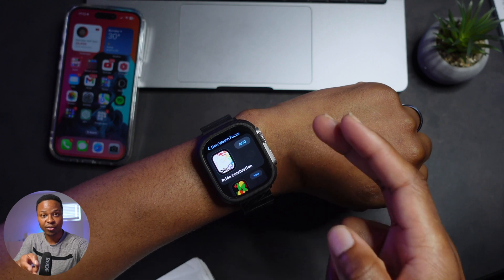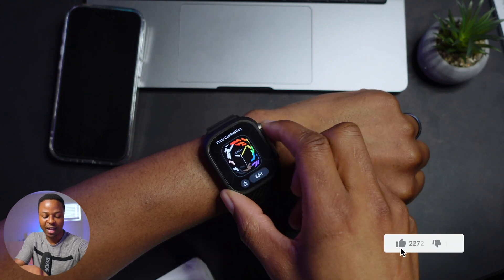watchOS 9.5 is OUT! - What's New? New Features & Changes!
Apple watchOS 9.5 is OUT Now! - What's New?

***Time Stamps***
00:00 - watchOS 9.5 introduction
00:55 - Update size
01:25 - other updates released
01:55 - new software changes
02:20 - New features and changes
07:44 - Apple security updates
08:30 - battery and performance
09:24 - how to fix updating issues
10:30 - WatchOS 10 and iOS 17

Full list of  updates released Today
iOS 16.5
iPadOS 16.5
watchOS 9.5
tvOS 16.5
macOS Ventura 13.4

watchOS 9.5 compatibility:
watchOS 9.5 requires iPhone 8 or later with iOS 16 or later and one of the following Apple Watch models:

Apple Watch Series 3 (not supported)
Not all features are available on all devices.